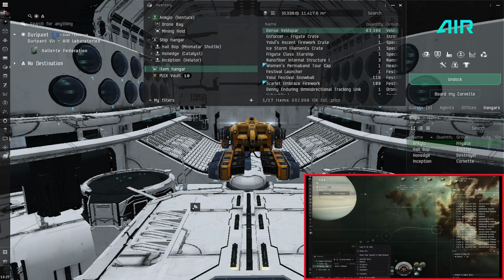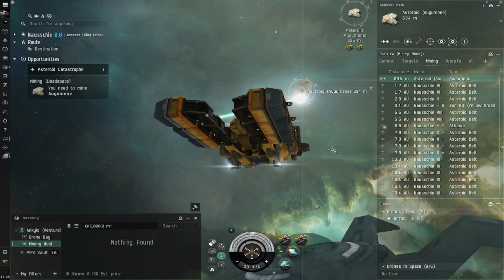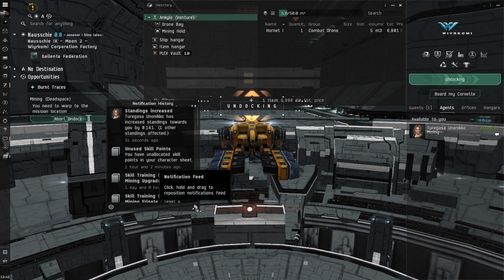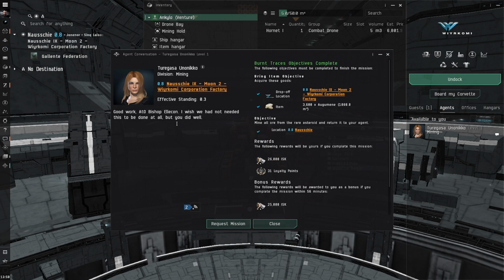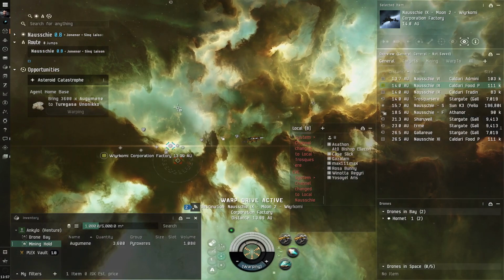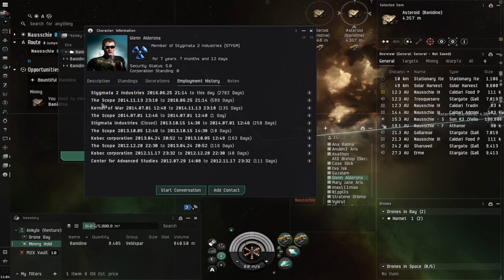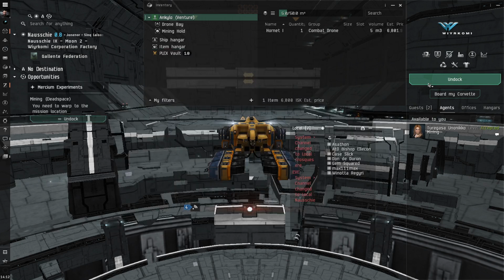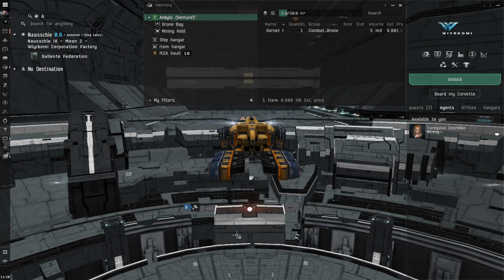Eve Online: Echoes of the Abyss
S1E12 - Echoes of the Abyss - Come along on a cosmic journey with me as we dive into EVE Online's Mission Agent Mining System! Let's get some hidden ore deposits (mission sites) and watch as each mission shapes your stellar legacy. Upgrade your fleet, refine your skills, and become a cosmic tycoon. Ready to mine your way to greatness? Hit play and make your mark among the stars! ⛏️✨